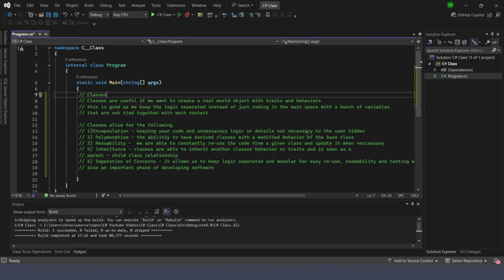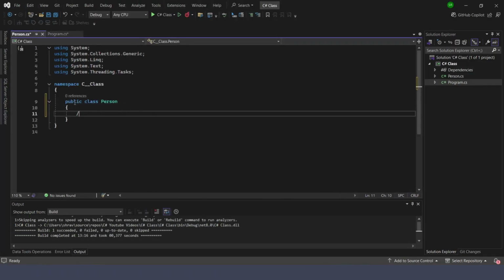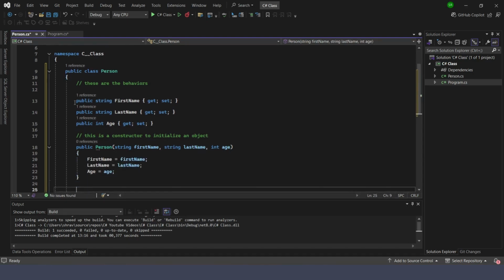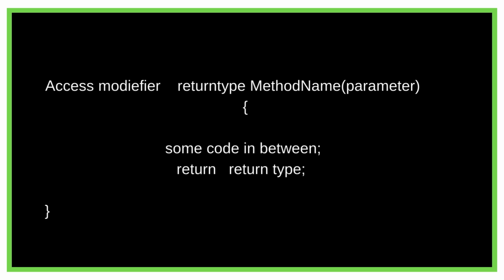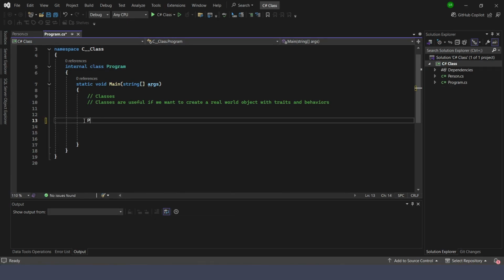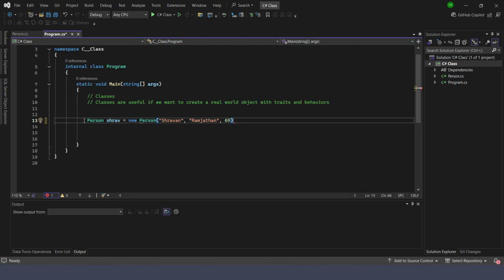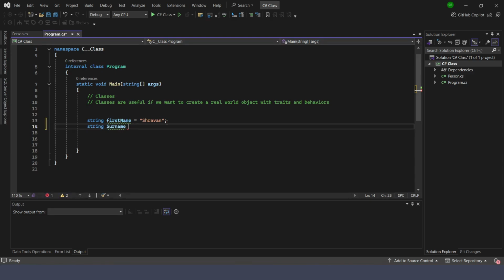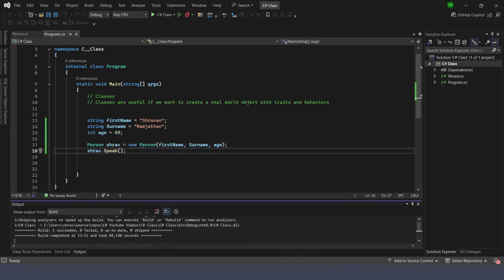C# classes in under 6 minutes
In this video we go over how to make a basic class in C#. Github repo will be posted in comments